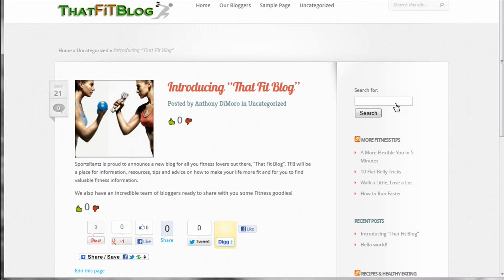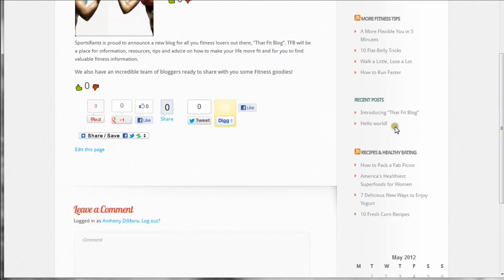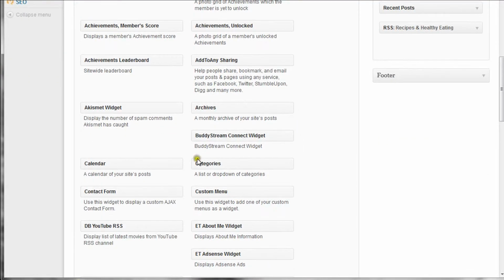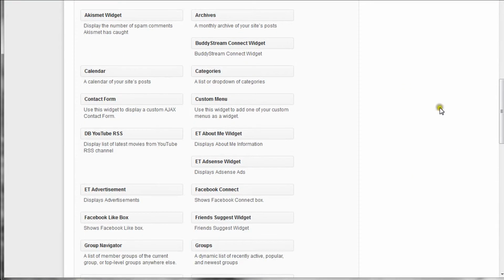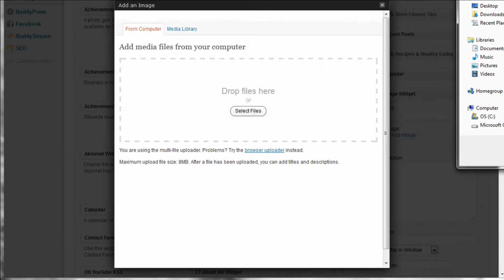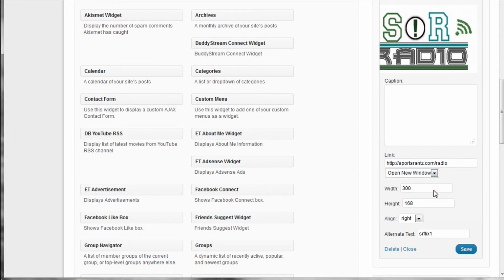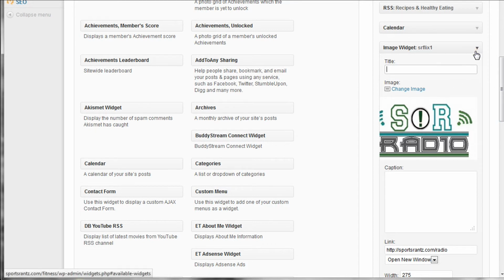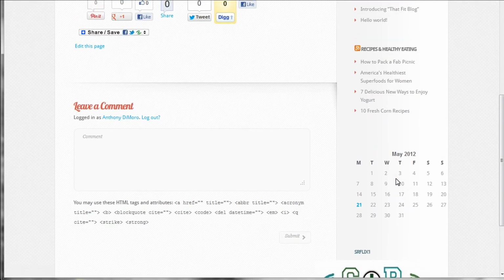SportsRantz University - Advertisements on Your Blog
Anthony DiMoro shows you how to add Advertisements to your blog on SportsRantz.com